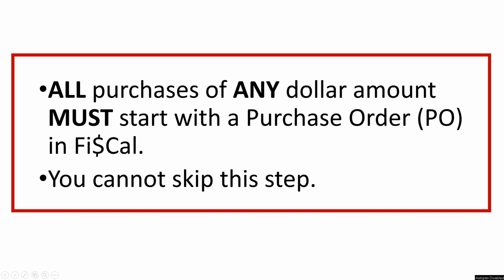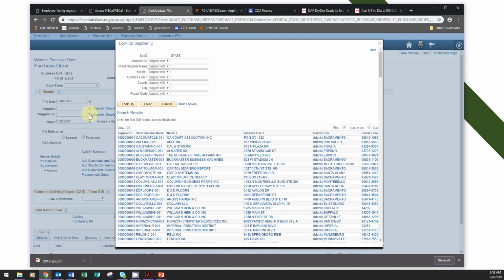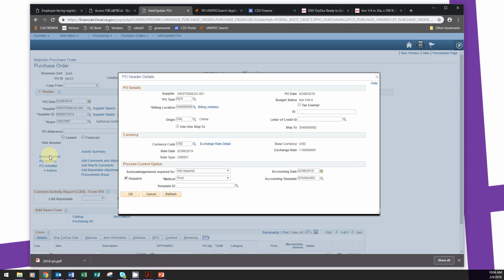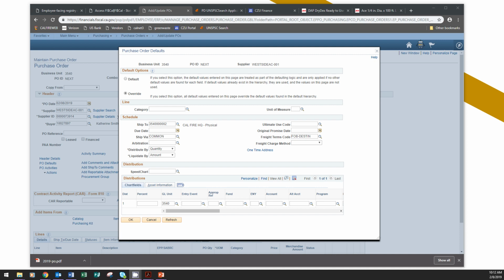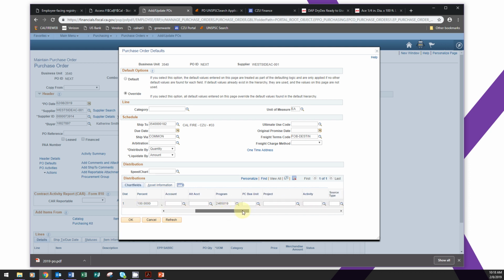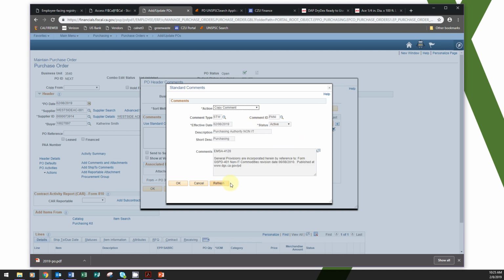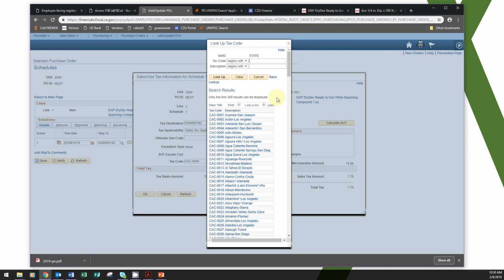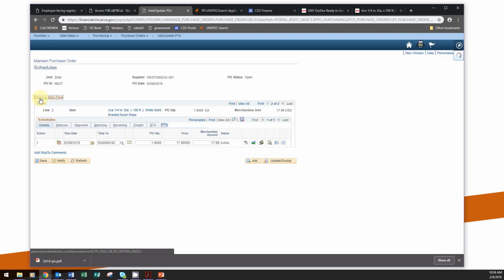Creating a Basic PO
How to create a basic PO in Fi$Cal